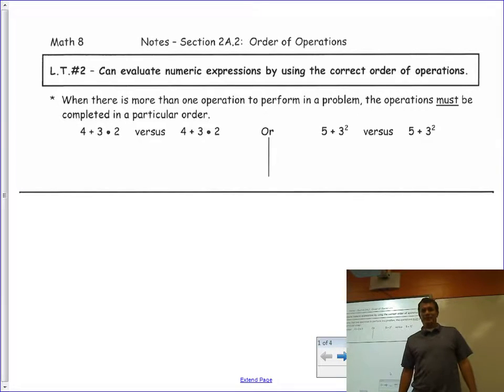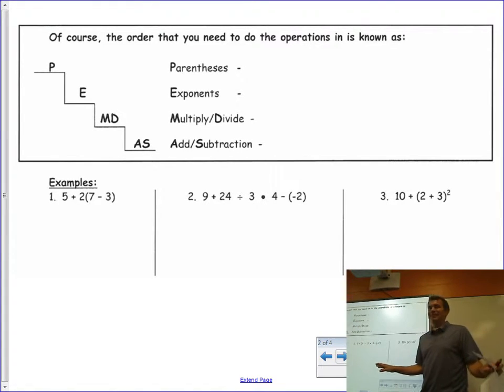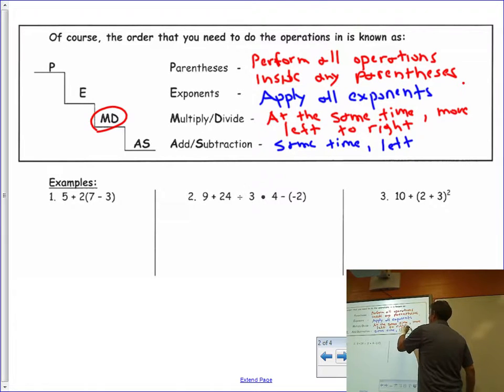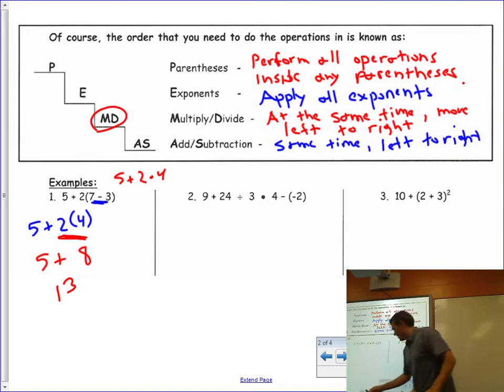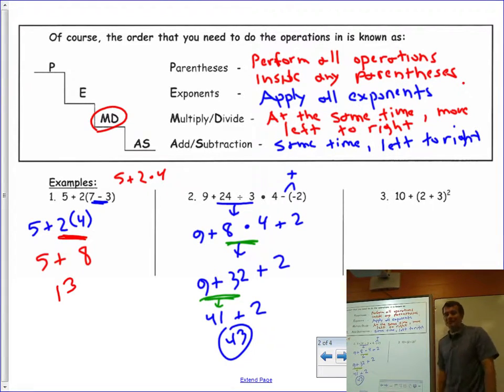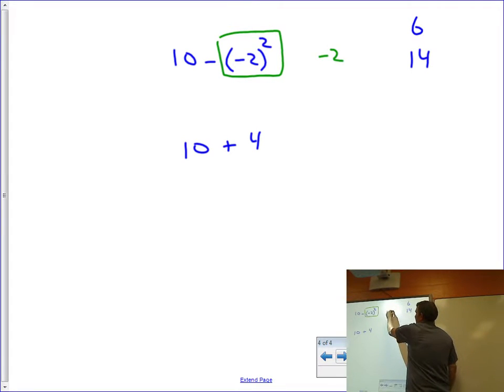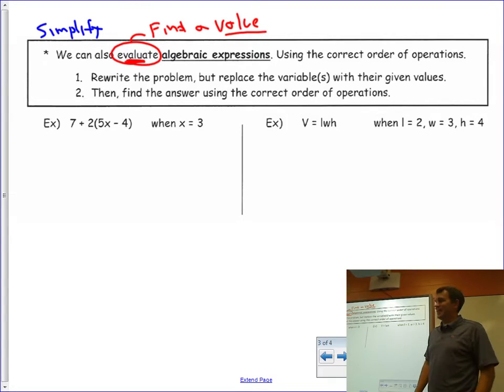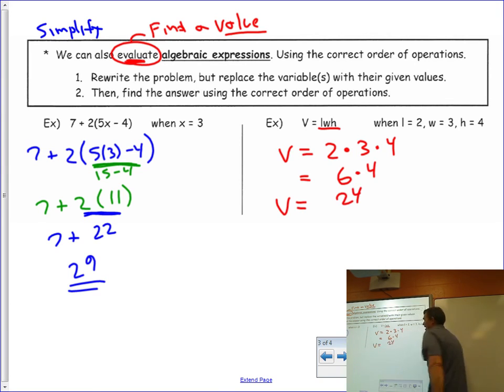M8 Notes 2A.2